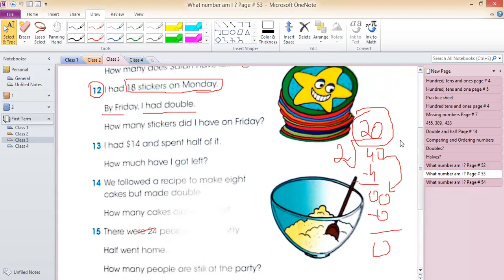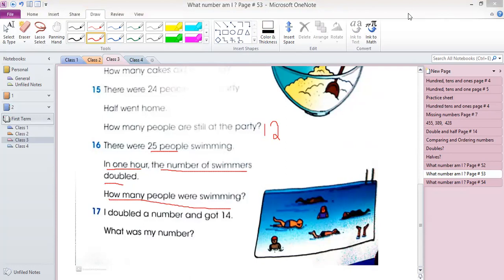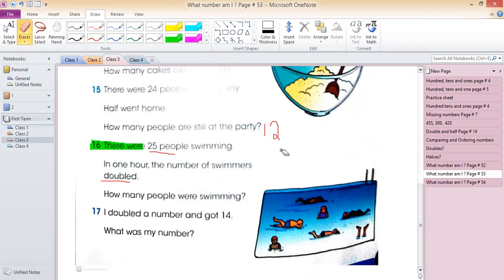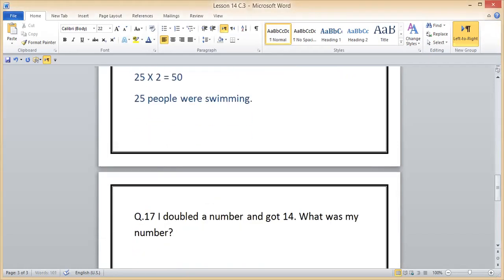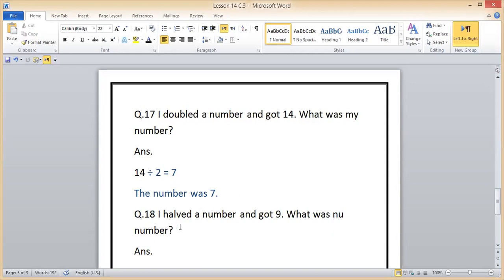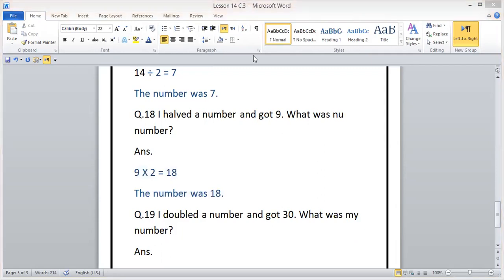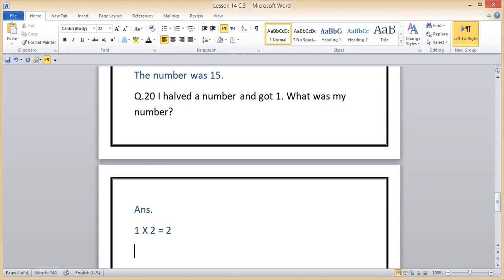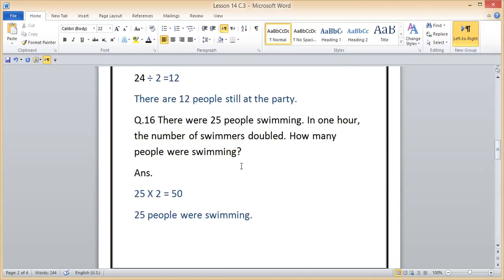Lesson 15 for Grade 3 Mathematics | 16-9-2021